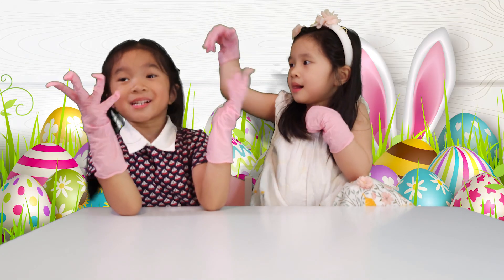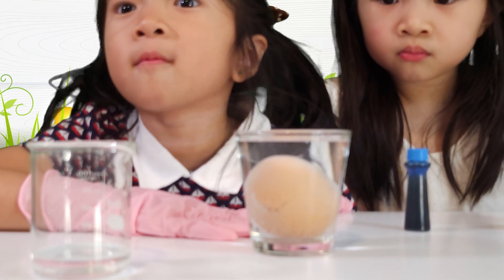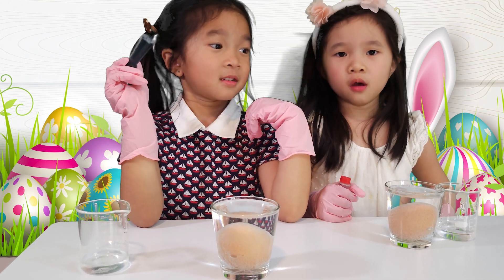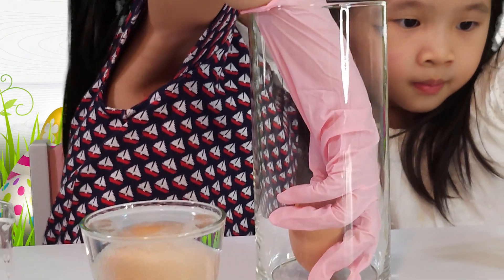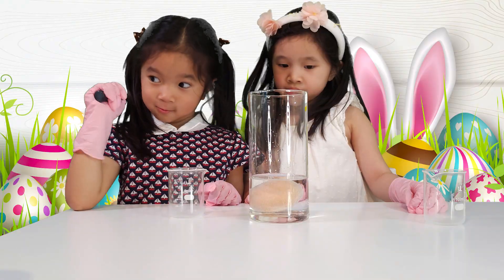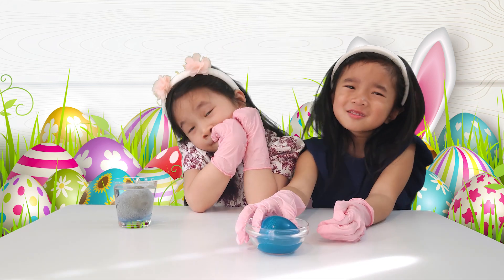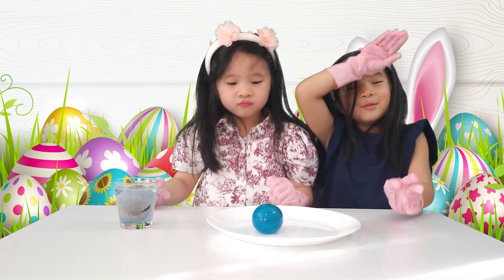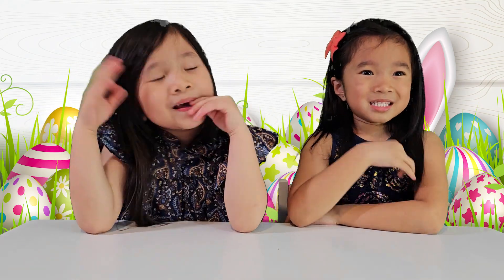DIY Naked Egg Science Experiments for kids | Bouncy Egg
Description:
Celebrate Easter with an egg-citing science experiment! Join us for a fun-filled adventure as we explore the fascinating world of bouncy egg experiments and naked egg known as bouncy egg chemical reactions. In this video, we'll show you how to perform easy DIY experiments using everyday household items to create bouncy bouncy eggs and observe the incredible reactions between acids and bases. When eggshells come in contact with vinegar, a chemical reaction between strong acid and base occurs, creating bubbles (carbon dioxide) and water (H20).

Get ready to be amazed as we dive into the science behind these entertaining experiments. Discover the secrets of turning ordinary eggs into bouncy rubber balls and uncover the magic of dissolving eggshells to reveal naked eggs. In this video, we will also learn how to dye egg's color with food coloring. we can make red egg, blue egg and more. With simple materials and step-by-step instructions, anyone can join in on the fun!

Whether you're a curious kid or a science enthusiast, this video is perfect for you. Join us as we celebrate Happy Easter Day with educational and entertaining experiments that will leave you amazed. Don't miss out on the excitement - hit play now and let the fun begin!